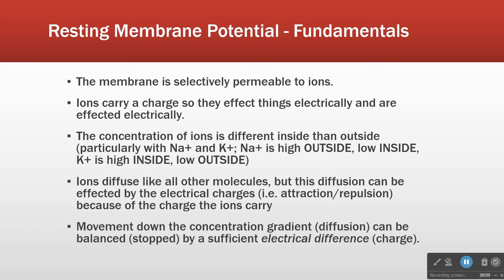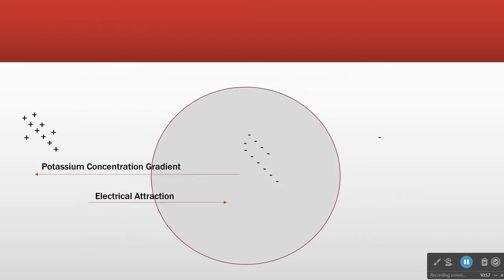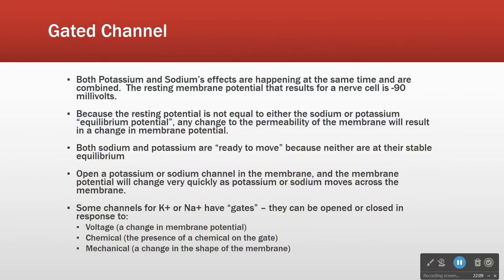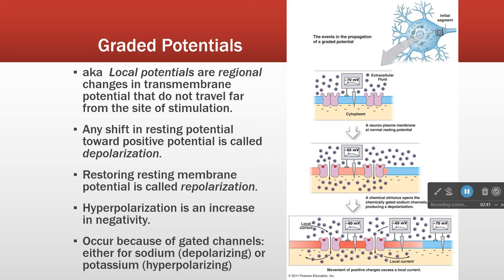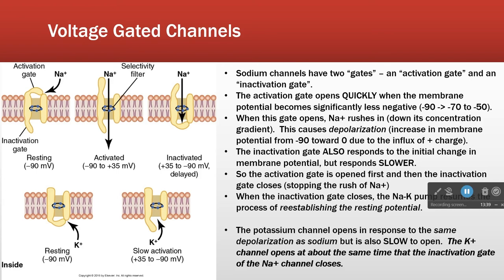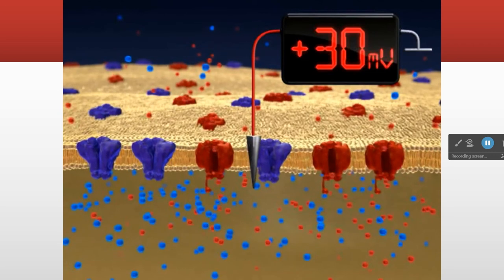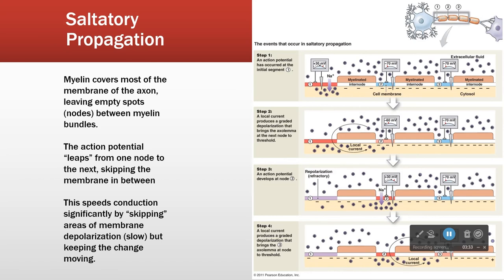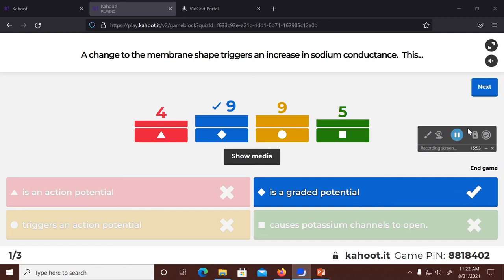Membrane and Action Potential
The foundations of cellular membrane potential and how this membrane potential and its changes lead to the action potential.